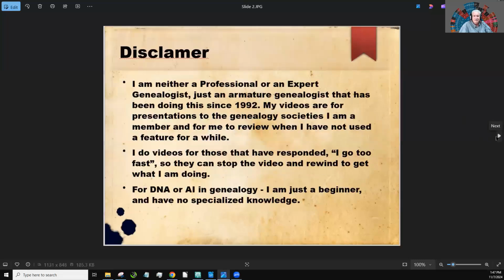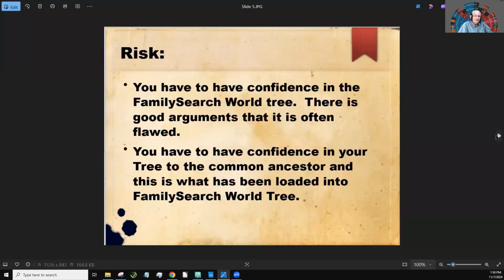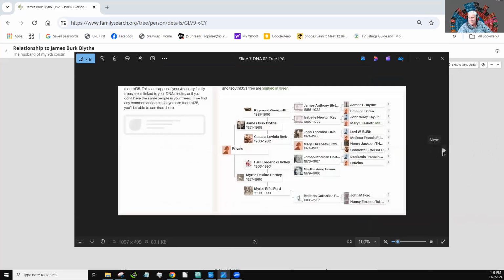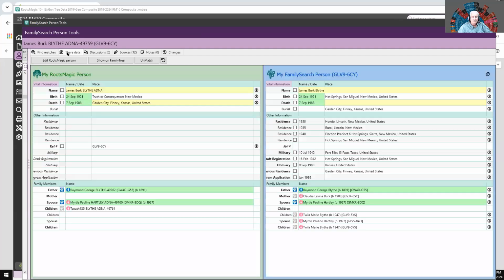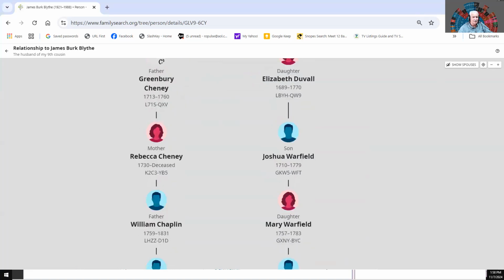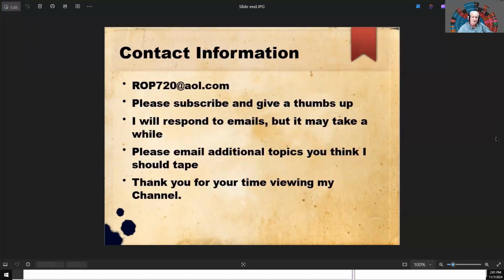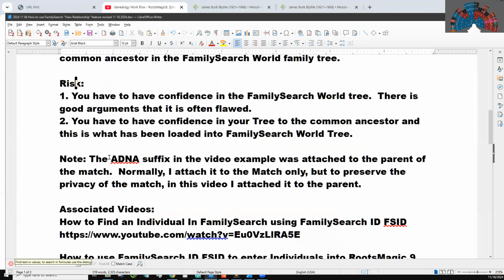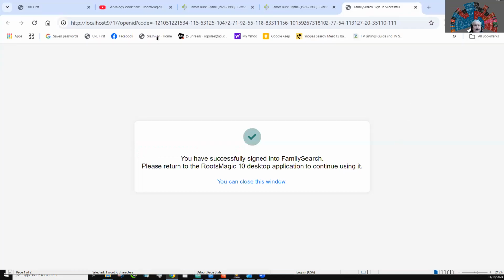2024 11 07 “View Relationship” feature for DNA Matches - RootsMagic 10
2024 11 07   “View Relationship” feature for DNA matches - RootsMagic 10 Tree revised 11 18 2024

for: Let's Talk North Carolina Genealogy

Objective:
DNA – To determine if I am researching the correct people (at the Great Grandparents level – 8 surnames – Called lines in this document).

This project – A quick and dirty way to determine the which line DNA matches appear in.

Requirements:
1. The DNA match must have a Tree on the DNA service.

2. The DNA match Tree, must contain a diseased individual that is related to me and is also in the FamilySearch World family tree.

3. The Deceased individual in 2 must have a line of ancestors to our common ancestor in the FamilySearch World family tree.

Risk:
1. You have to have confidence in the FamilySearch World tree.  There is good arguments that it is often flawed.
2. You have to have confidence in your Tree to the common ancestor and this is what has been loaded into FamilySearch World Tree.

Note: The ADNA suffix in the video example was attached to the parent of the match.  Normally, I attach it to the Match only, but to preserve the privacy of the match, in this video I attached it to the parent.

SFAN04 Determining FamilySearch ID in RootsMagic 9 or 10 database for Smithfield data – Genealogy Wo – YouTube